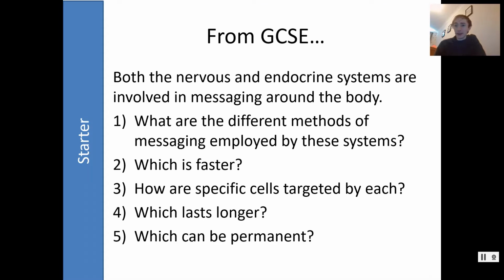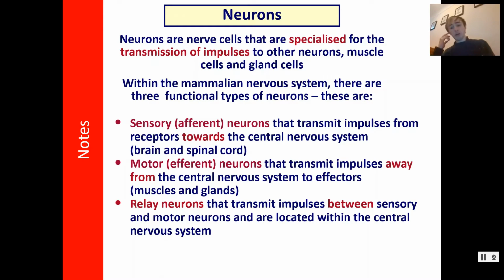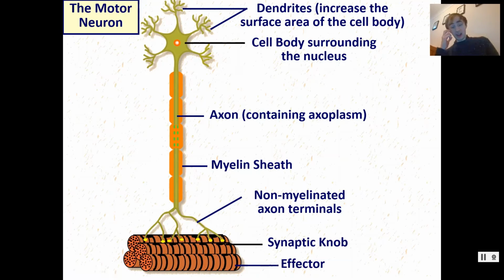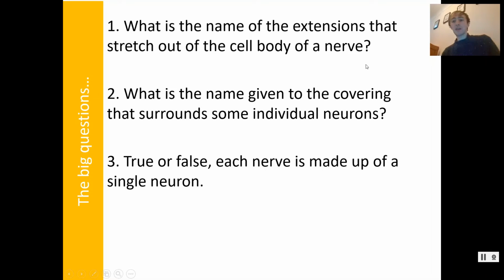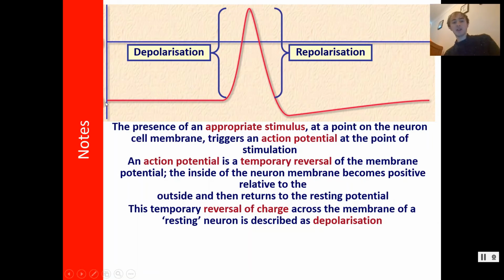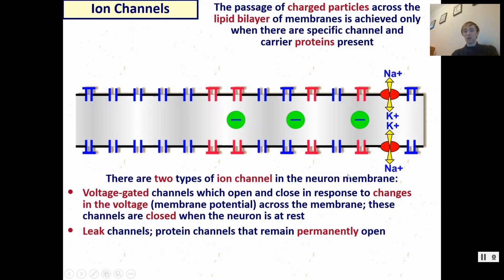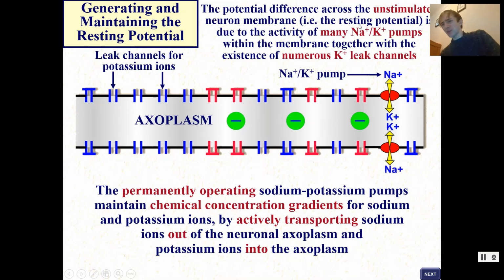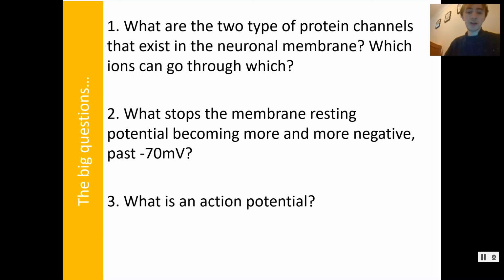Maintaining membrane potential KS5 Nervous System